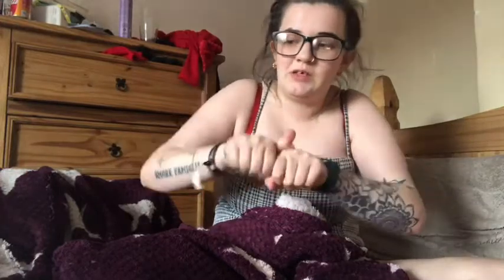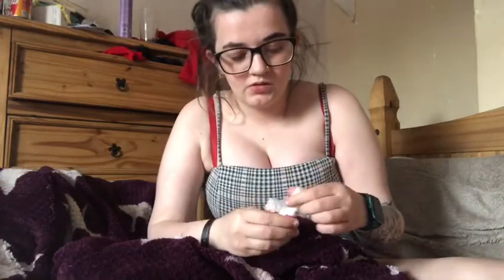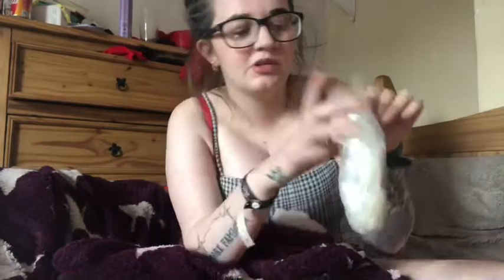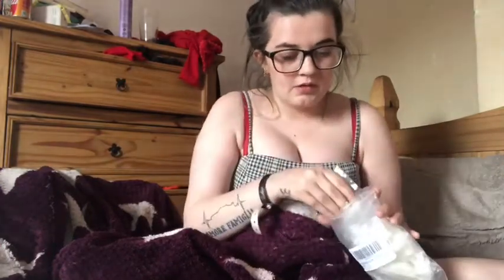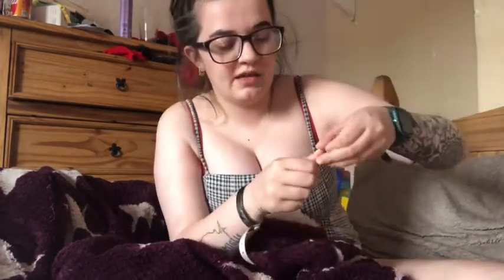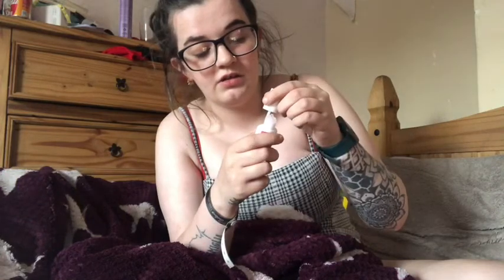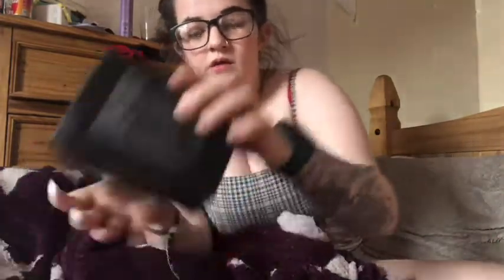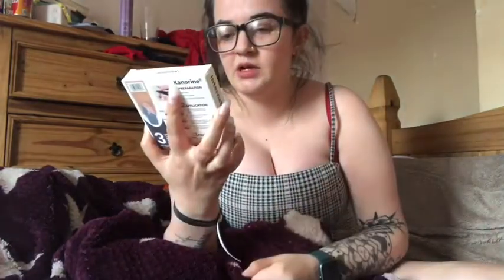Quick at home nail tutorial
This is how I’ve been doing my nails at home while all the nail salons are closed

Gel top/bottom coat
Nail glue
Gel polish
Gel lamp

My makeup Instagram- makeupbychristielee
Joint channel- christiexkirby 123